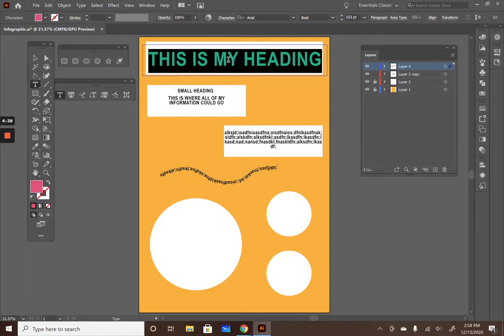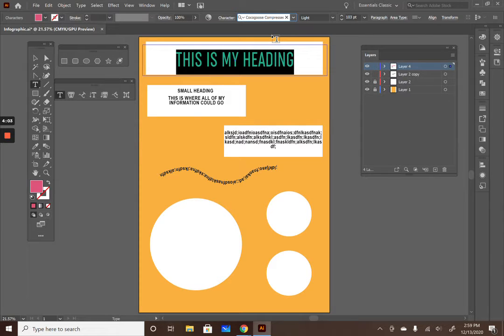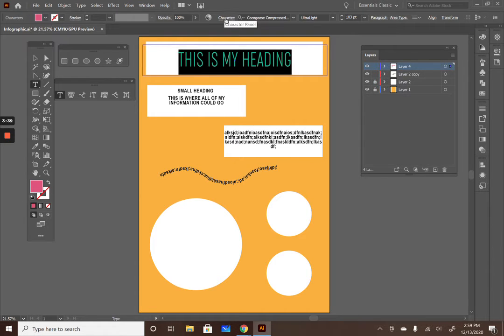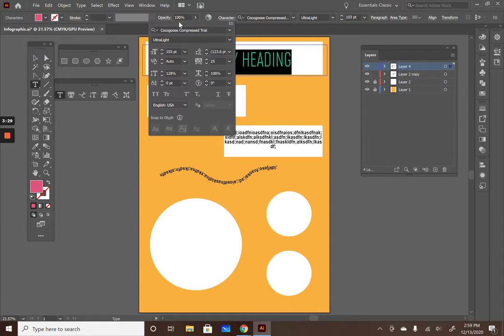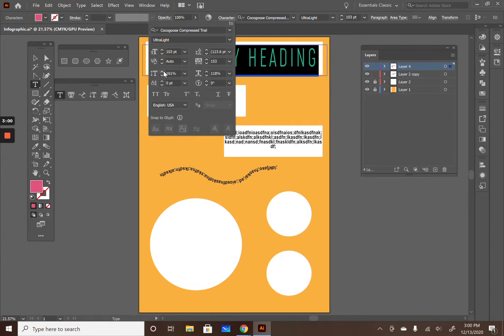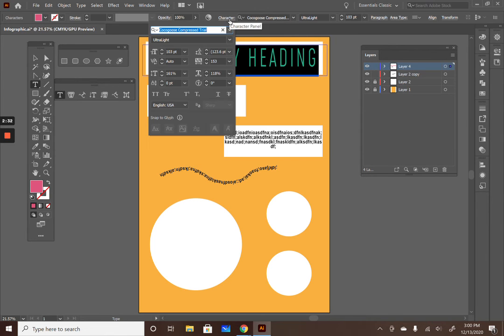Infographic - Step 5 (Text- Character & Paragraph Panels)